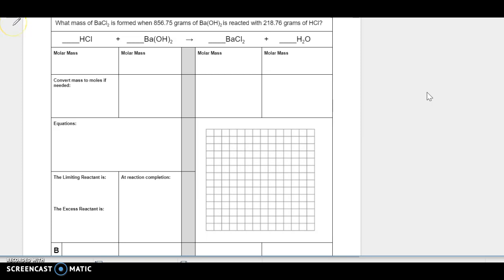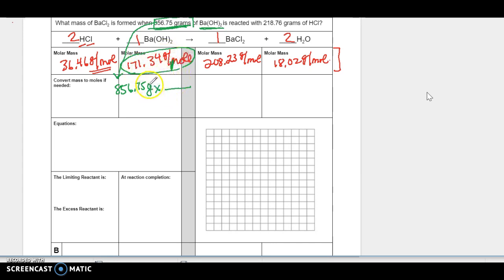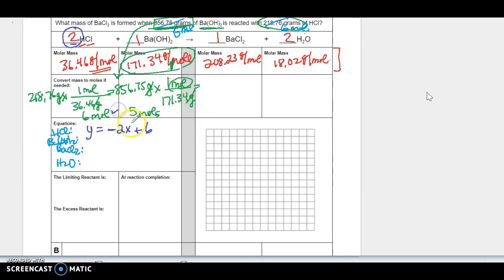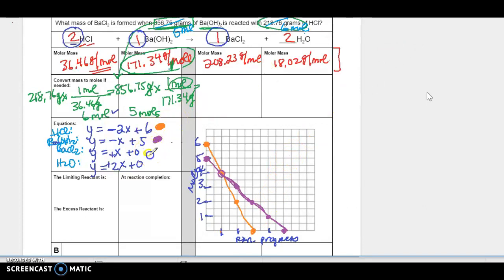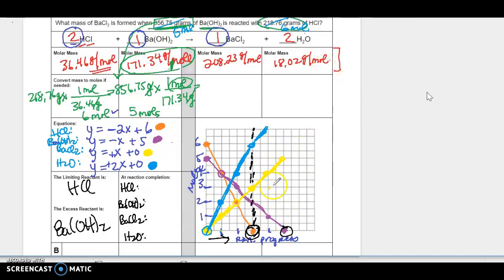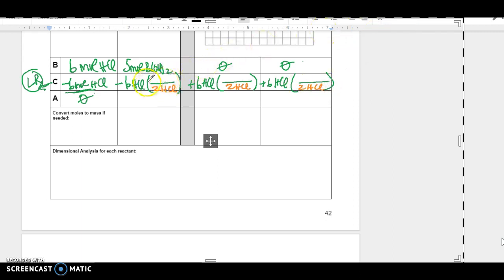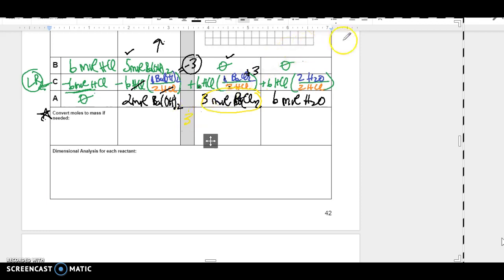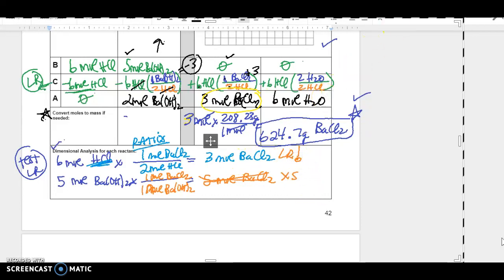Chem - Unit 5 Practice 7 #2 (p.42)